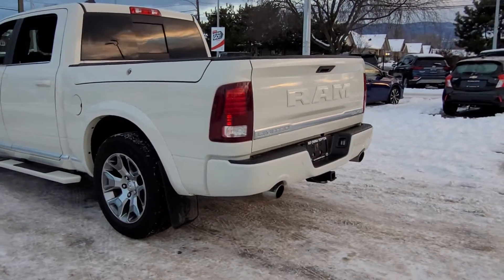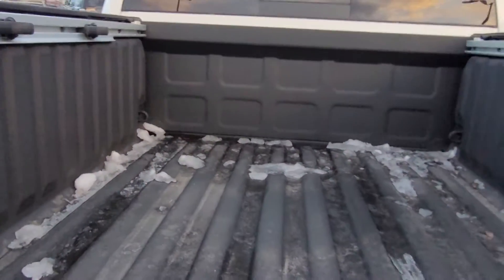2018 Dodge Ram 1500 Limited with Navigation | Kelowna Toyota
If you have any questions or would like more information regarding this vehicle, please feel free to contact us at , or stop by Kelowna Toyota, located at 1200 Leathead Road in Kelowna!